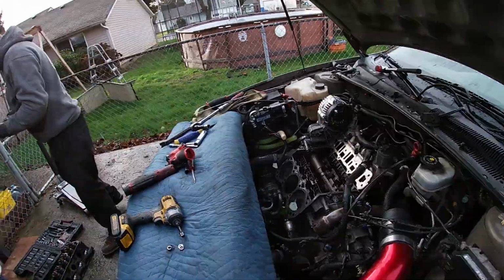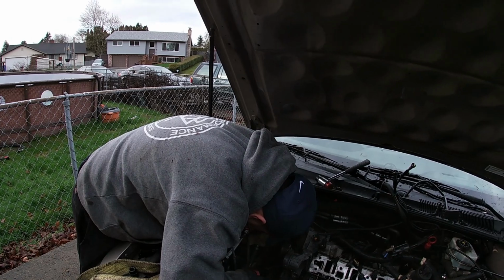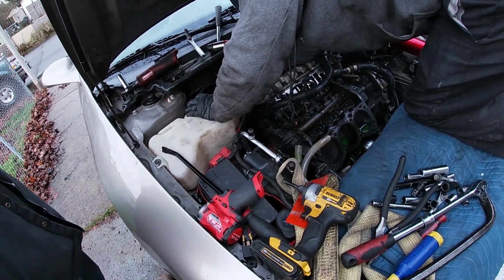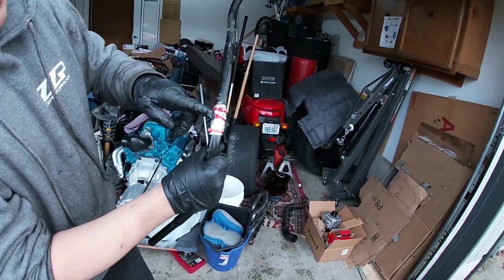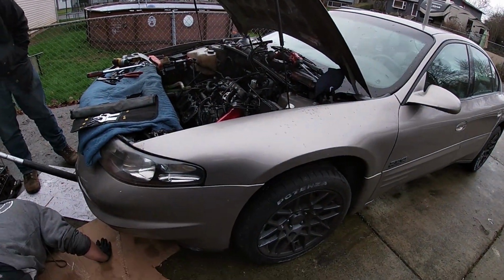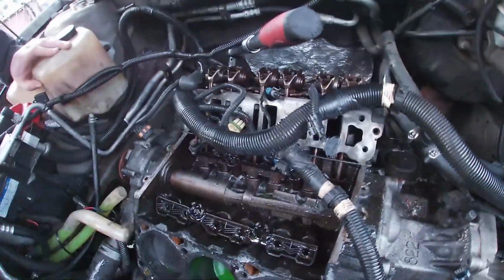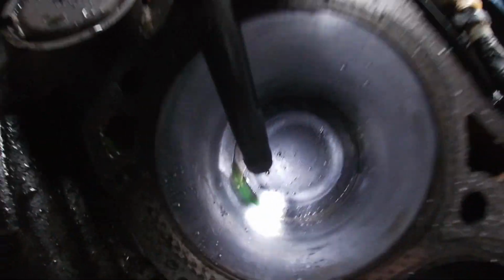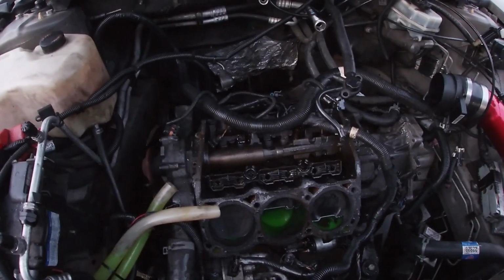Bonneville SSEi 3800 Series II Top Swap Part 4 (Sneak Peak at the Engine Damage!)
In this video we get the rear exhaust and  cylinder head off and get a look at the damaged piston! There's a lot of damage inside so this is somewhat of a sneak peak! Now that the heads are off it'll be much easier to remove the whole engine.